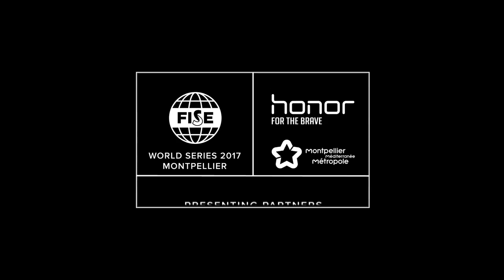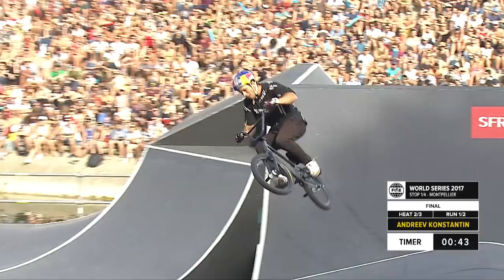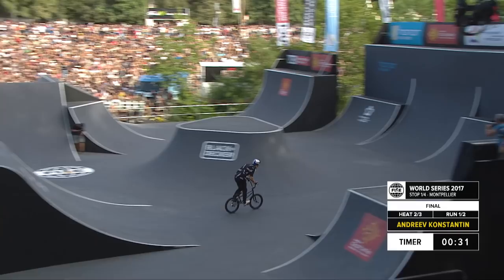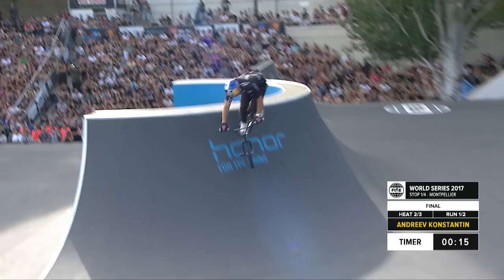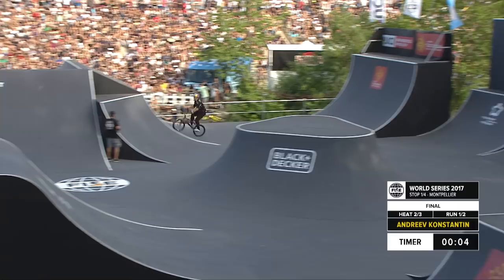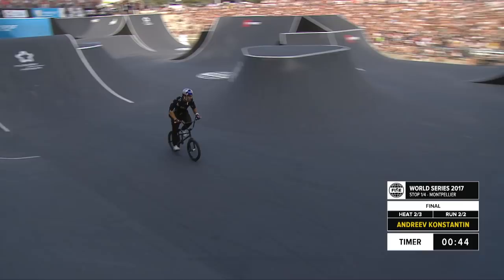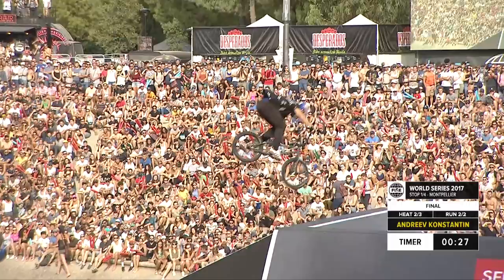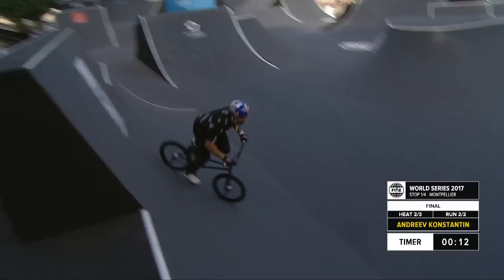Konstantin Andreev - 2nd Final UCI BMX FREESTYLE PARK - FISE Montpellier 2017